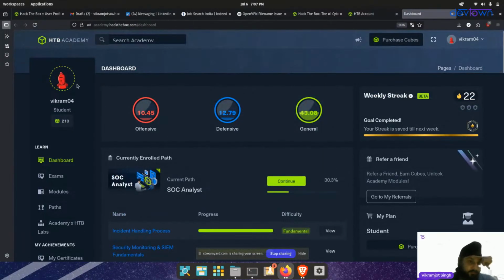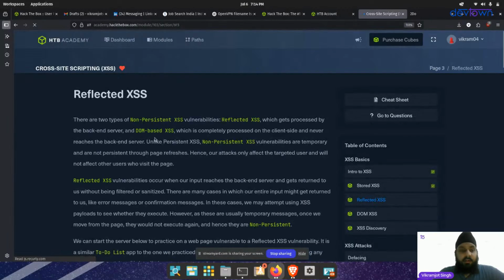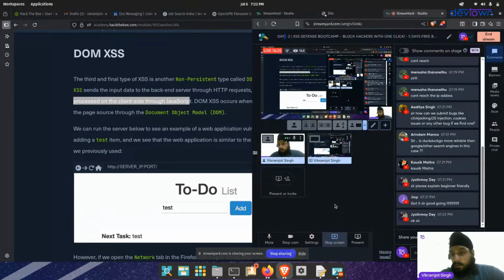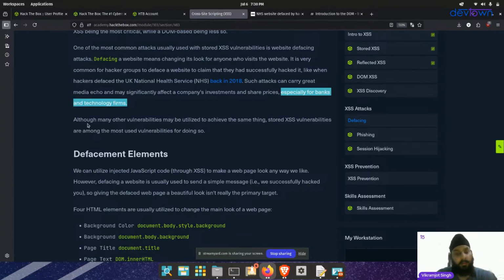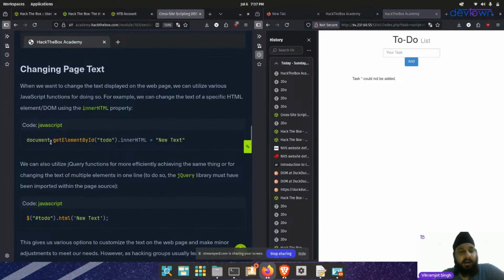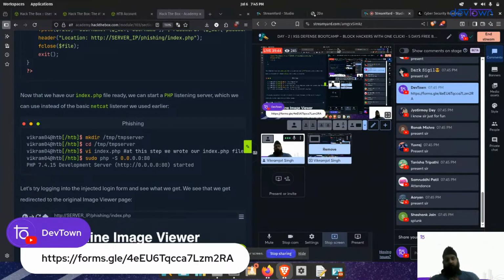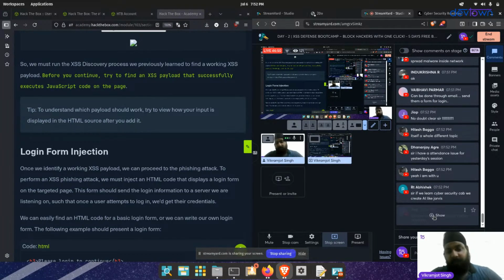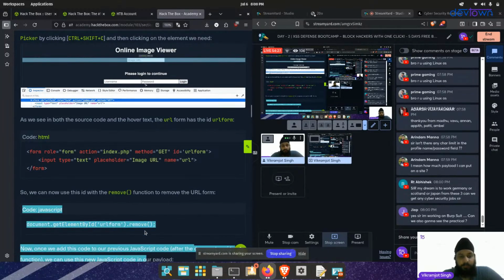DAY - 2 | XSS DEFENSE BOOTCAMP – BLOCK HACKERS WITH ONE CLICK! - 5 DAYS FREE BOOTCAMP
🚀 XSS Defense Bootcamp – Block Hackers with One Click! 🔥
Join DevTown’s FREE 5-Day XSS Defense Bootcamp and learn to protect web applications from Cross-Site Scripting (XSS) attacks! Perfect for beginners and tech enthusiasts, this bootcamp offers hands-on experience with industry-standard tools like OWASP ZAP and Burp Suite. No prior experience needed — build your cybersecurity toolkit and kickstart your journey to becoming a web security expert!
📌 What You’ll Learn in This Expert-Led Bootcamp
A practical, step-by-step curriculum to master XSS defense:
1️⃣ Day 1: XSS Types & OWASP ZAP Scanning
Understand XSS types, scan the Damn Vulnerable Web App (DVWA) with OWASP ZAP, and start your toolkit.
2️⃣ Day 2: Validation, Encoding & Burp Suite
Master input validation and encoding, and use Burp Suite to fix XSS vulnerabilities in Juice Shop.
3️⃣ Day 3: CSP & HttpOnly Cookies
Secure forums with Content Security Policy (CSP) and HttpOnly cookies, leveraging advanced Burp Suite techniques.
4️⃣ Day 4: DOM-Based XSS & WAF Configuration
Mitigate DOM-based XSS and configure Web Application Firewalls (WAF) for e-commerce security.
5️⃣ Day 5: Live DVWA Challenge & Toolkit Finalization
Compete in a live DVWA challenge, finalize your cybersecurity toolkit, and present your skills!
⭐ Why Choose DevTown’s XSS Defense Bootcamp?
✅ Hands-On XSS Defense with Real-World Tools
✅ Build a Cybersecurity Toolkit for Web Security
✅ Live Classes with Lifetime Recording Access
✅ Supportive Community on WhatsApp & Discord
📅 Bootcamp Details
🗓 Start Date: 5th July 2025
⏰ Time: 7:00 PM IST (Live Interactive Sessions)
⏳ Duration: 5 Days of Intensive Cybersecurity Training
📍 Location: Fully Online — Join from Anywhere!
Discover bootcamps in Web Development, Data Science, Machine Learning, and more:
🧑‍💻 Meet Our Founder – Ashish Modi
A visionary educator helping thousands break into tech.
🎓 Lead the Cybersecurity Revolution on Your Campus!
Become a Campus Ambassador and empower your peers:
🔥 Defend Smart. Secure Fast. Stay Ahead!
In just 5 days, develop real-world cybersecurity skills to block XSS attacks and protect web applications.
Kickstart your cybersecurity journey the DevTown way! 💻🛡️